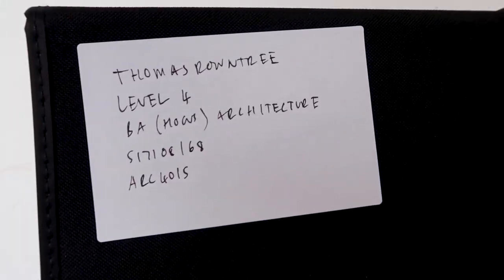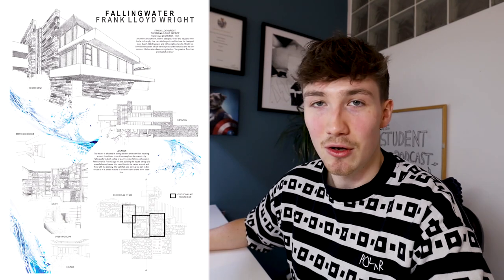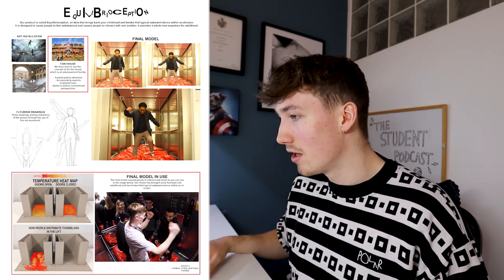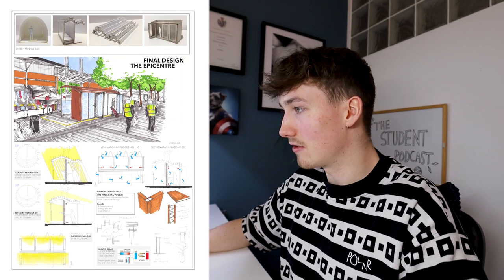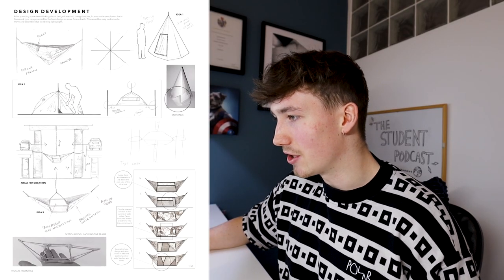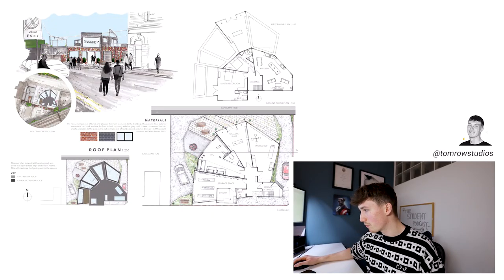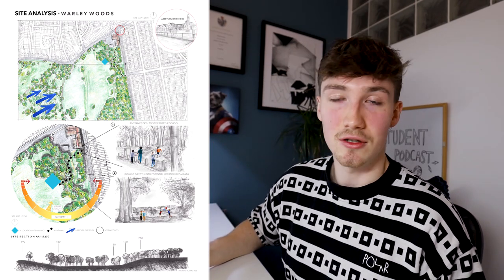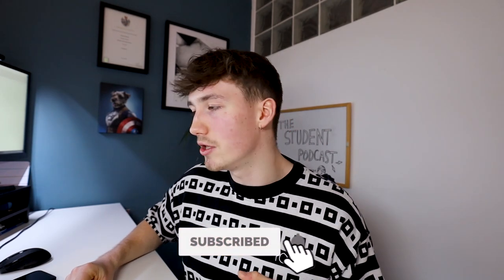Reacting to my First Year Architecture Portfolio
My Favourite Architecture Equipment:
MY LAPTOP - Dell XPS 15